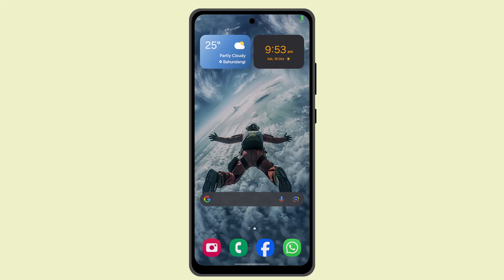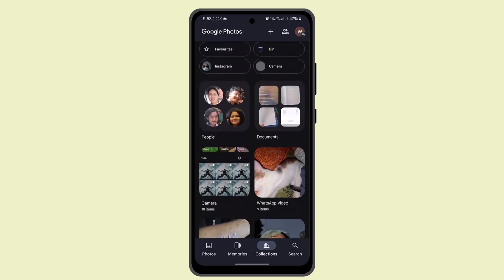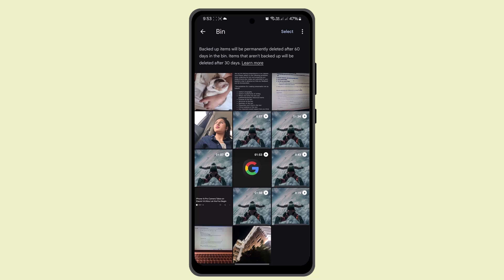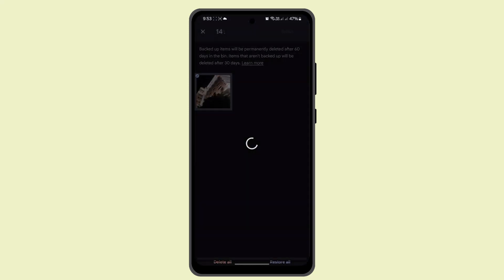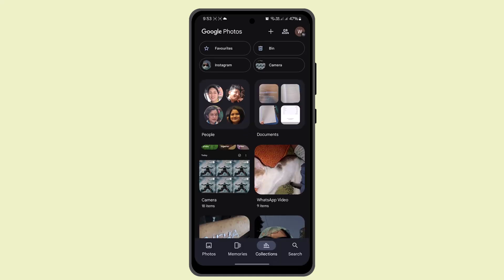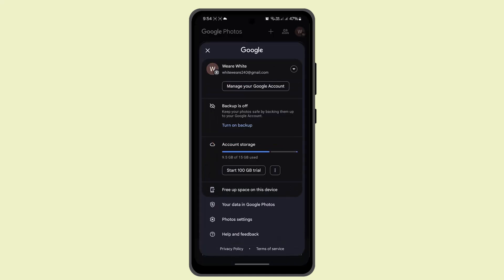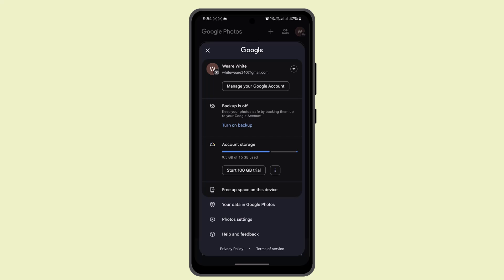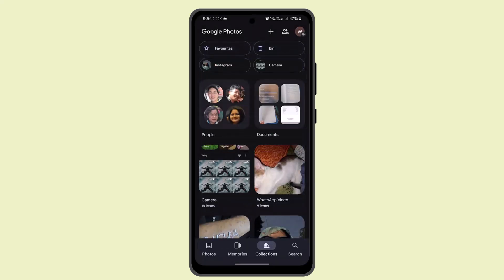How To Recover Google Photos Deleted From Trash !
In this video, you'll learn how to recover deleted Google Photos from the trash. Here's a step-by-step guide to retrieving your photos from the trash before they are permanently deleted:

1. **Open Google Photos**: Go to "photos.google.com" or open the Google Photos app on your device.
2. **Go to the Bin**: Once inside Google Photos, navigate to the "Bin" section by clicking on "Library" and selecting "Bin." Deleted photos and videos remain here for 30 days before being permanently erased.
3. **Recover Photos from the Bin**: If you see the photos you want to recover, select them by clicking or tapping on the images. After selecting, tap the "Restore" button at the top. This will move the selected photos back to your main library.
4. **Backup Must Be Enabled**: Ensure that the backup feature was enabled before deletion. If the backup was not enabled, the photos might not be recoverable after 30 days.
5. **Try Logging into Another Device**: If you had your backup enabled, you can log into your Google account on another device and access your Google Photos to download the backup.
6. **Contact Google Support**: If none of the above methods work and you need assistance, consider contacting Google Support for help in recovering your photos.

These methods provide different ways to retrieve photos deleted from the trash in Google Photos. Remember that photos in the bin are only recoverable for 30 days.

Timestamps:
0:00 Introduction
0:08 Accessing the Bin in Google Photos
0:18 Restoring photos from the Bin
0:28 Ensuring backup is enabled
0:40 Trying other devices
0:54 Contacting Google Support
1:11 Conclusion